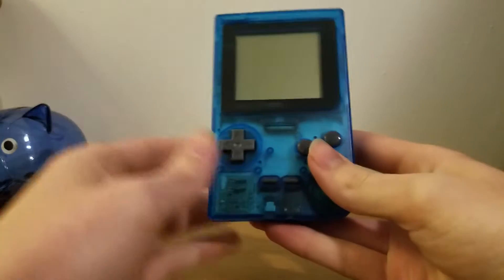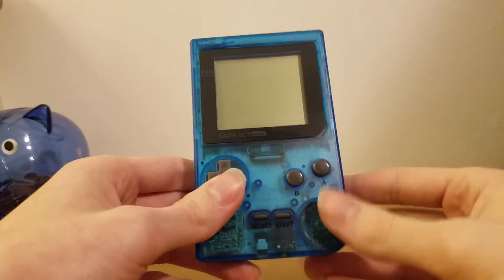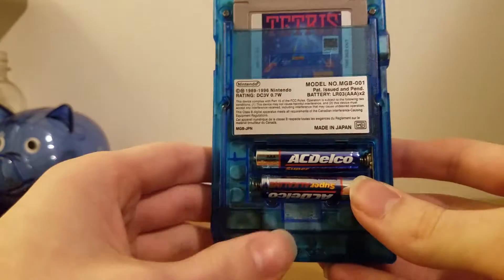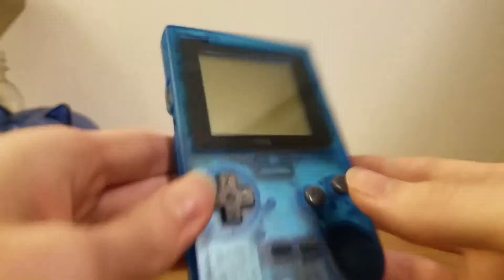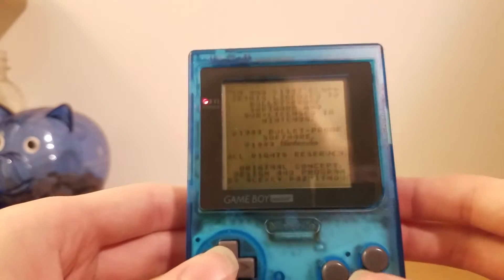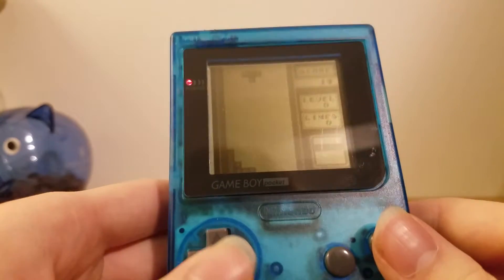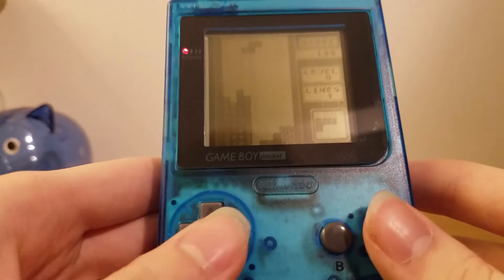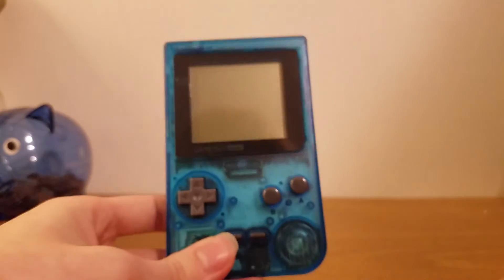Game Boy pocket review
It's smaller than the original. That's about it.